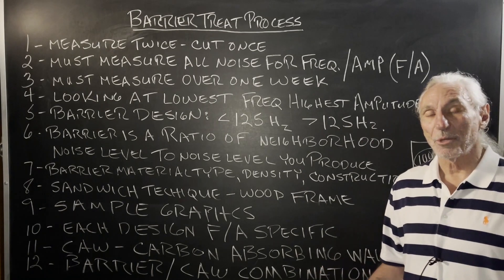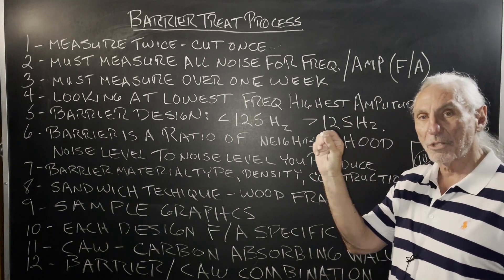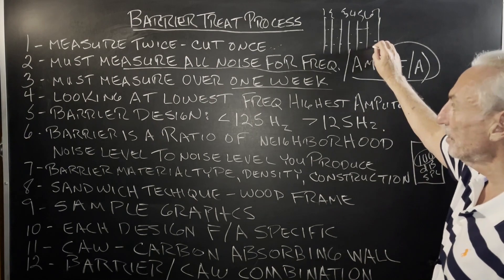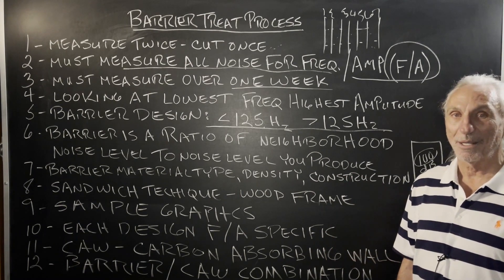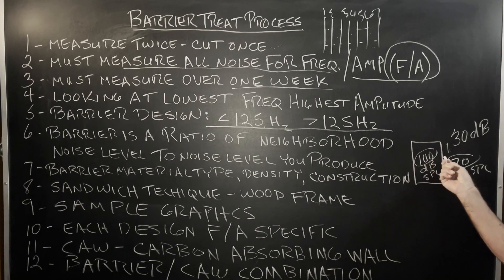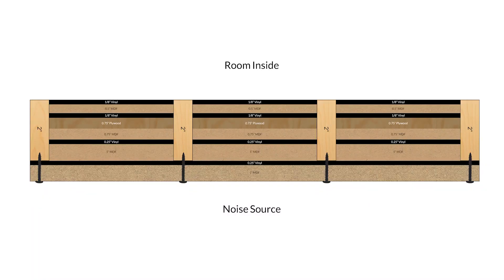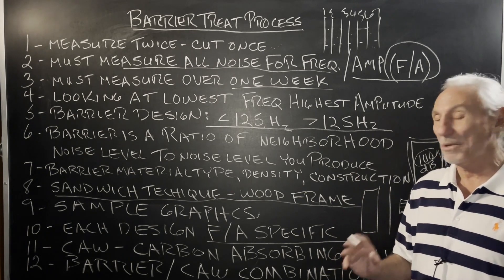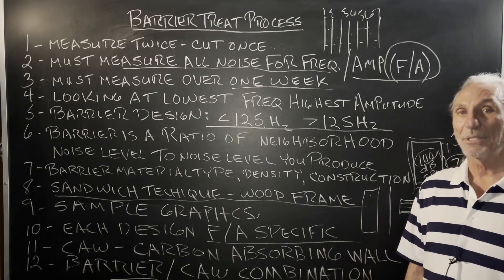Barrier Treat Process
- Dennis Foley delves into the intricate process of noise management through barrier treatment in this informative video. He explains that while absorption and diffusion are common forms of acoustic treatment, managing noise with barriers is equally crucial. The key to effective barrier design lies in precise measurements of noise frequency and amplitude over a week-long period. This data helps in identifying the lowest frequency and highest amplitude of noise, which are critical for designing an effective barrier. Dennis highlights the significant difference in barrier design for noises below and above 125 Hz, emphasizing the importance of material type, construction methodology, and density. He also discusses the 'sandwich technique' used in building these barriers, which involves multiple layers of materials tailored to specific frequency and amplitude problems.